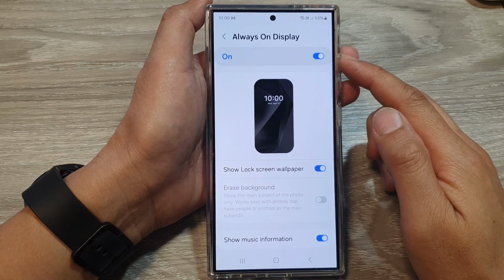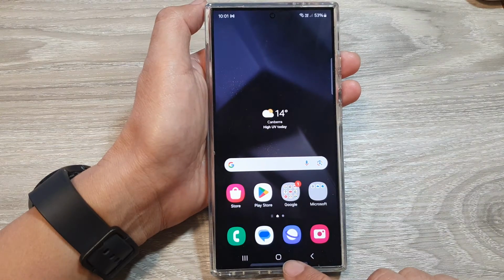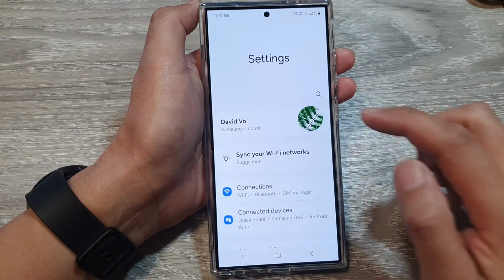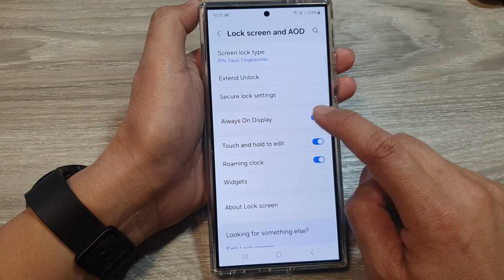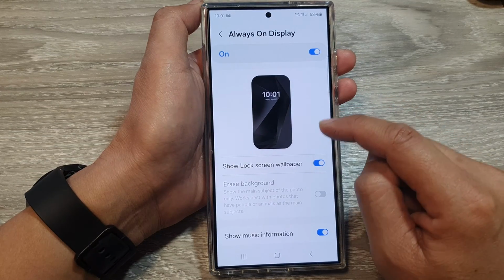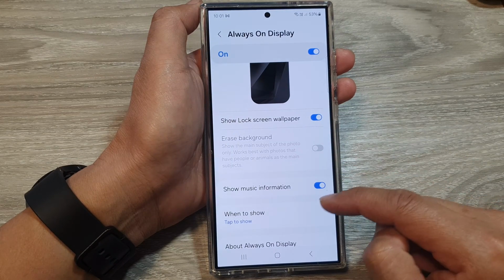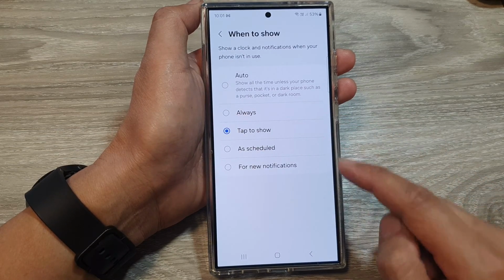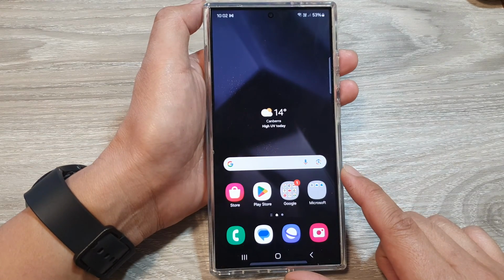Galaxy S24/S24+/Ultra: How to Turn On/Off Lock Screen Always On Display (AOD)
Learn how to turn On/Off lock screen Always on Display on the Samsung Galaxy S24/S24+/Ultra.

Want to customize the Always-On Display (AOD) on your Galaxy S24, S24+, or S24 Ultra?  Learn how to turn it on or off, and schedule it for optimal battery life.